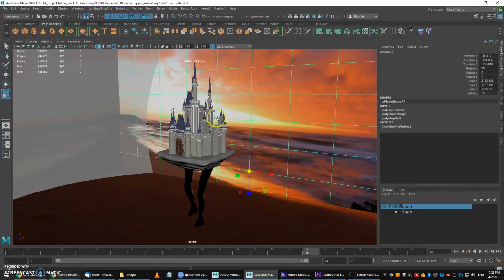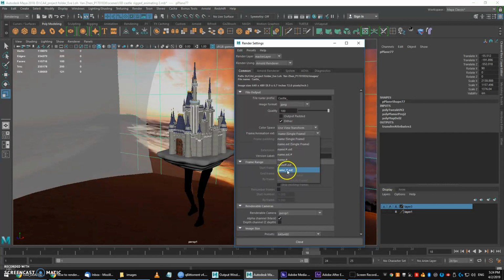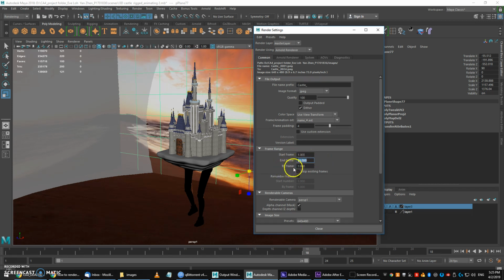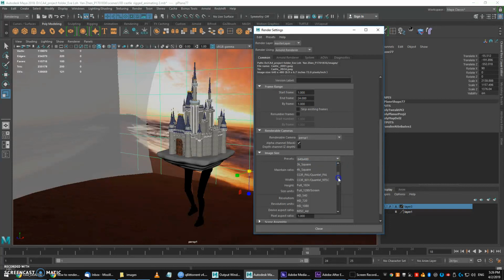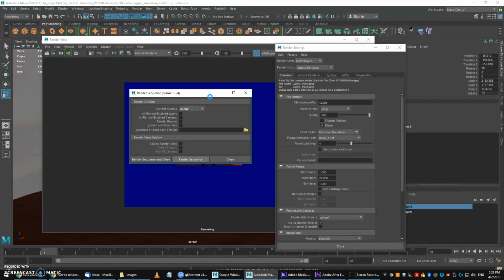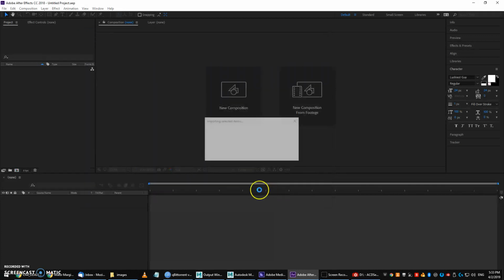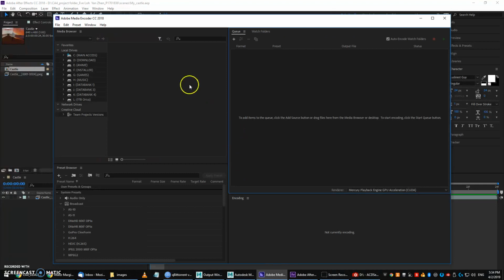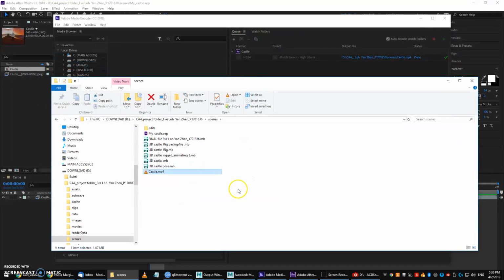Rendering Using Arnold